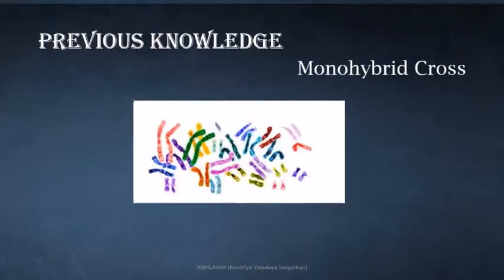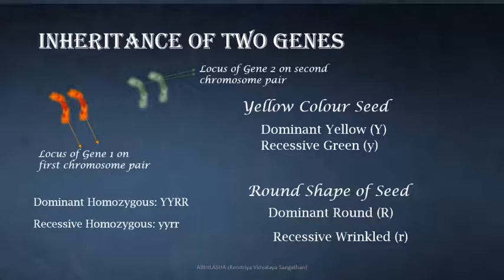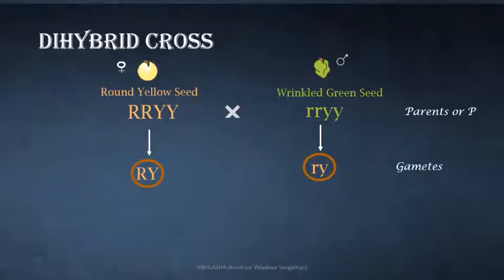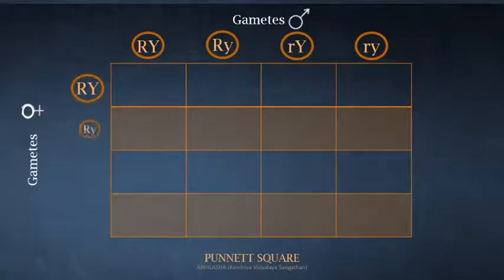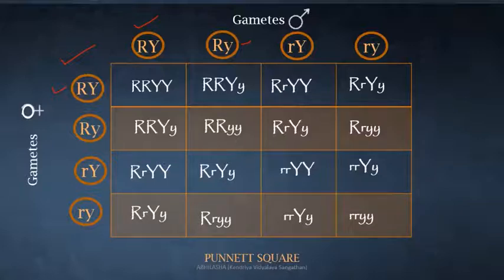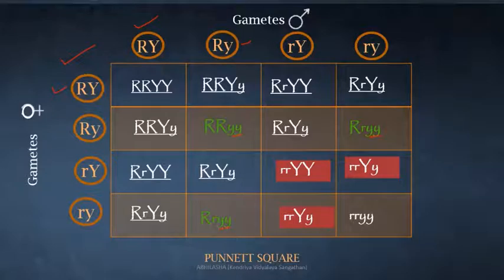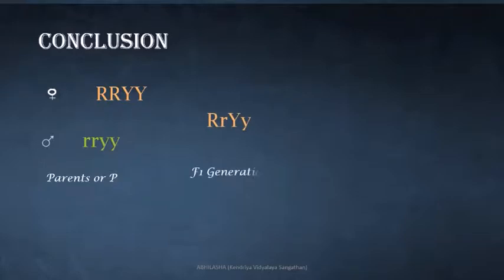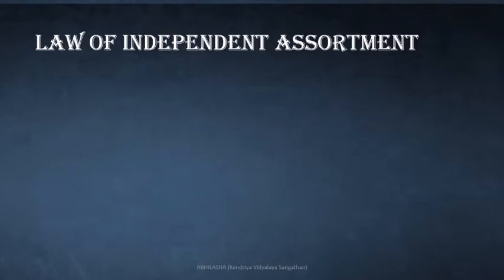Genetics part 2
Second part of Chapter 5 Principles of Inheritance for class 12 Biology. Based on NCERT book. Covers Dihybrid Cross and Law of Independent Assortment.